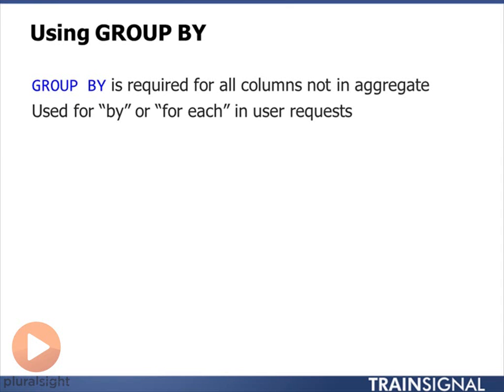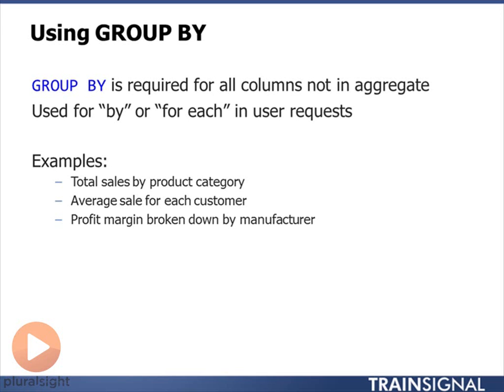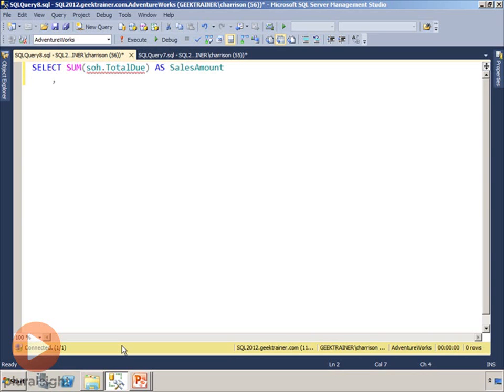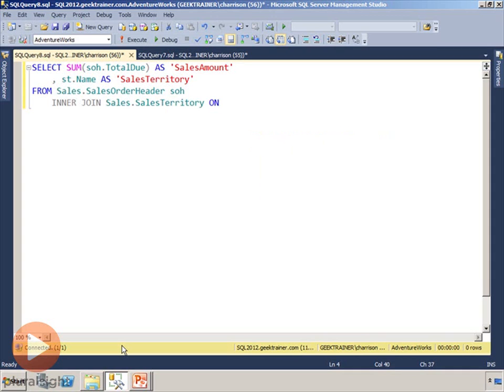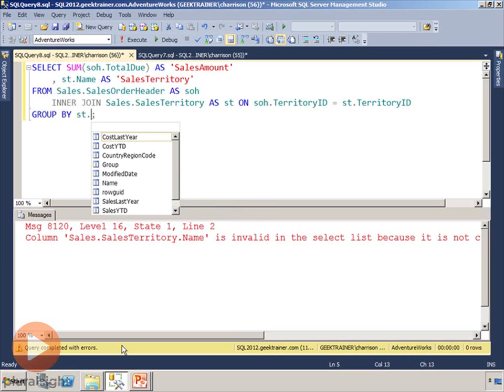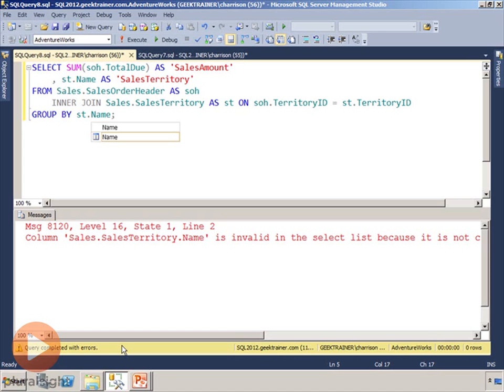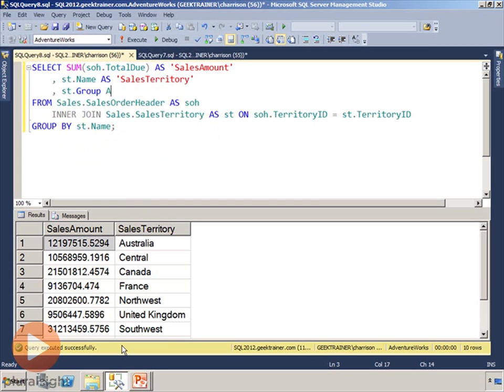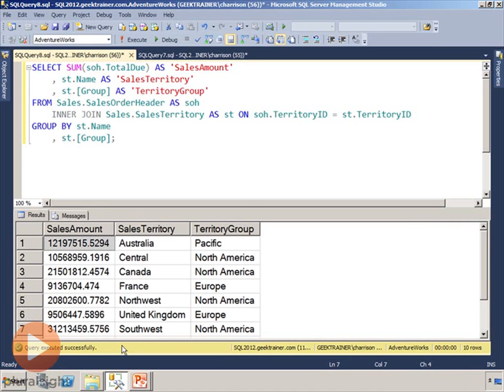03 Using GROUP BY